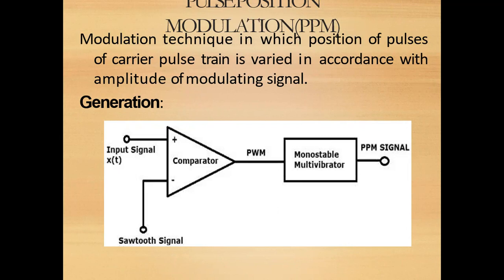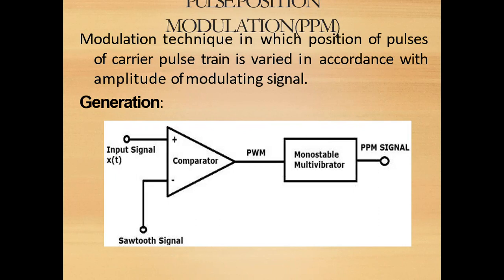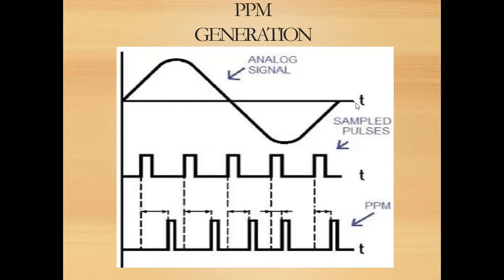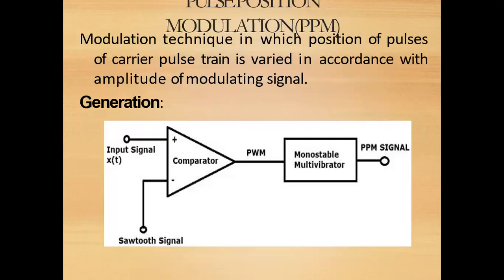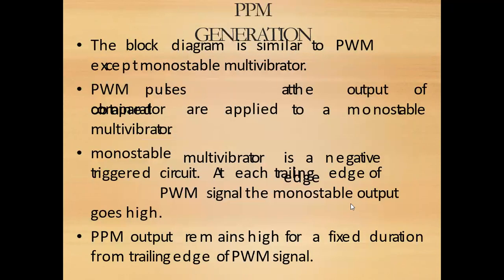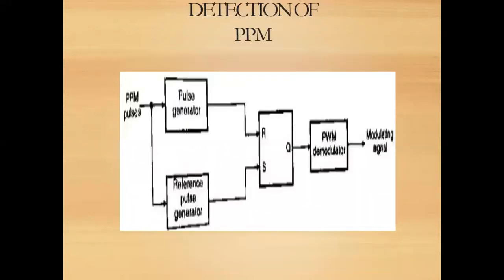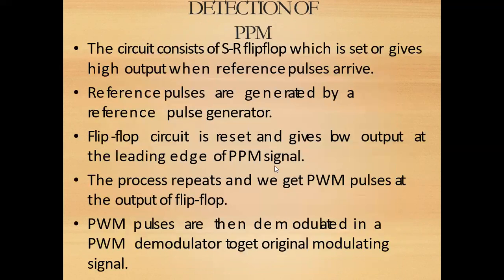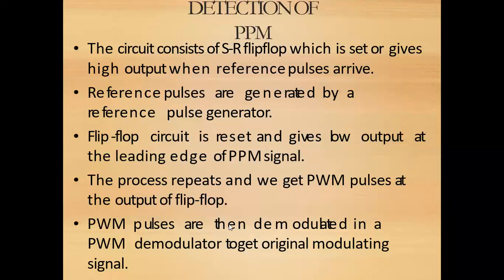Module 9 Pulse Position Modulation